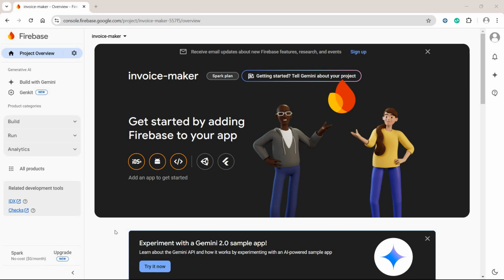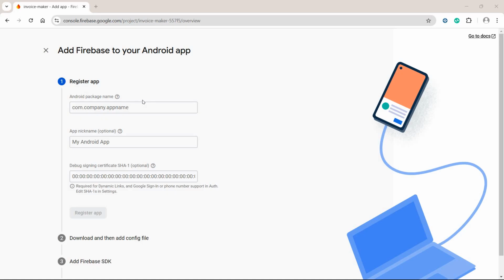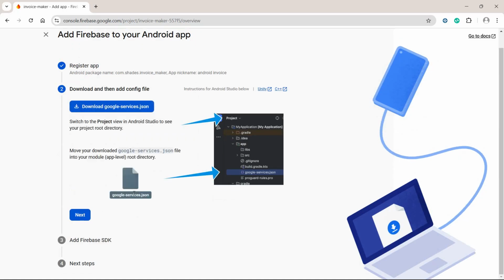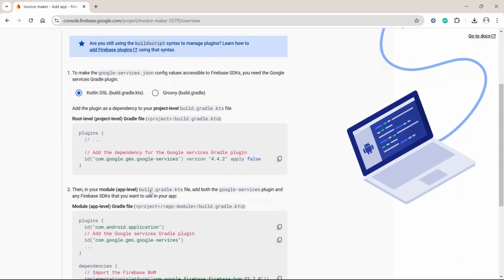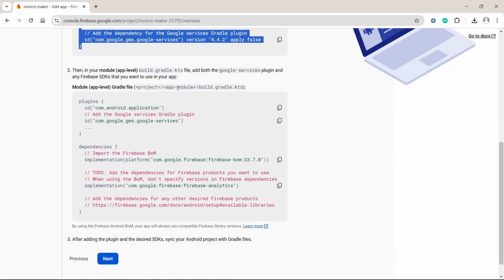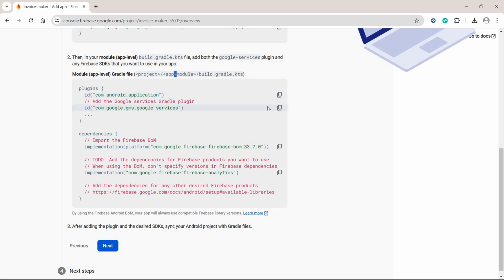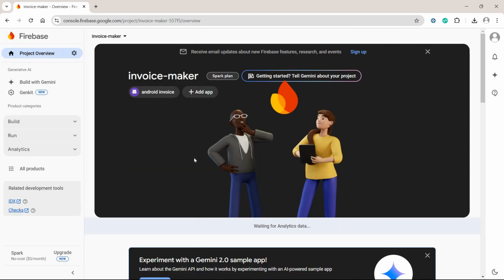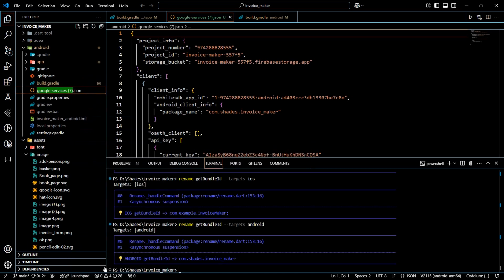Step-by-Step Guide to Configure Firebase for Android in Flutter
In this video, I’ll walk you through configuring Firebase for your Flutter app on the Android platform! 🎉 Learn how to set up Firebase, download the necessary configuration file, and integrate it into your project seamlessly.

🔧 What You'll Learn:
✅ How to set up Firebase for Android
✅ Downloading the google-services.json file
✅ Adding the file to your Flutter project

💡 Pro Tip: Double-check the location of your google-services.json file to avoid build errors!